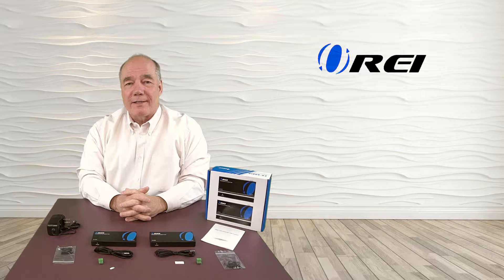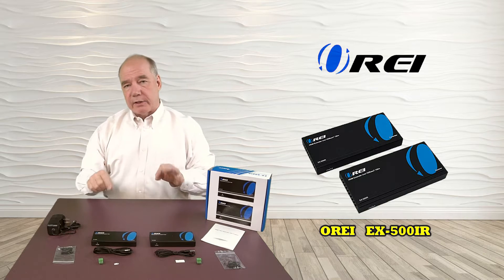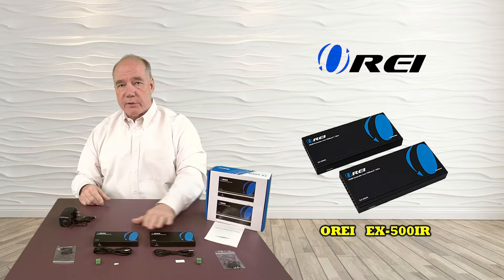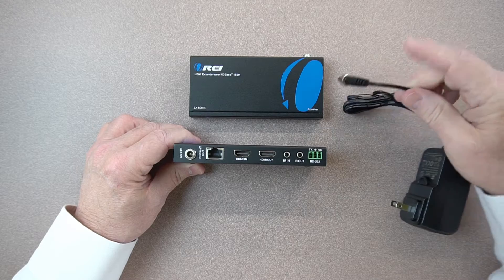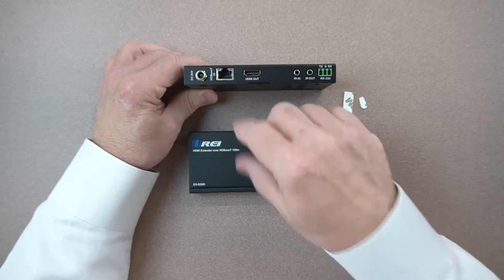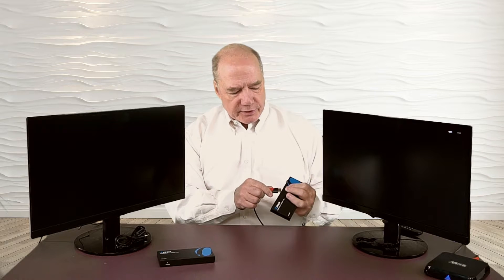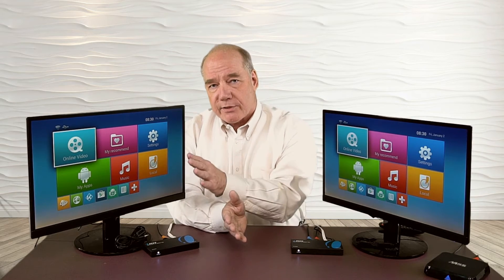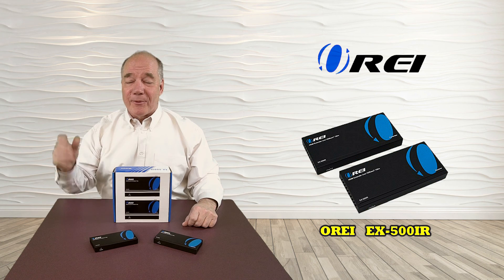OREI HDMI Extender | HDBaseT Extender with Ethernet upto 500 Feet: EX-500IR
Extend Full HD 1080p signal up to 152 meters via high-quality Cat5e/Cat6 cable with zero latency along with maintaining original audio/video quality

The OREI EX-500IR HDMI extender allows you to transmit HDMI audio/video signals over Cat5e/6 cable with zero latency along with maintaining original audio/video quality.

 It supports up to 1080p resolution and extends the transmission distance up to 500 feet (150 meters). HDBaseT technology transmits uncompressed HDMI audio and video, RS-232 serial, and IR control signals up to 500 feet (150 m,) and supports up to 1920 x 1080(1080p) signals @ 50/60 Hz.

 The HDBaseT installation can control RS-232 signal devices such as scanners and touchscreen displays at baud rates up to 115 Kbps